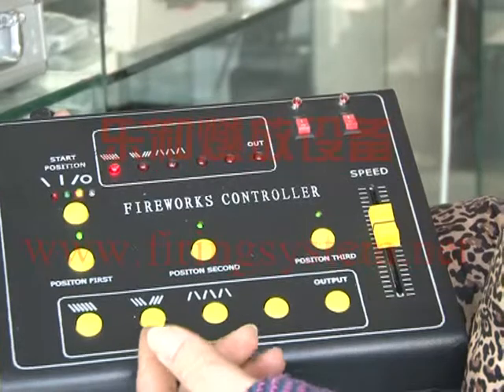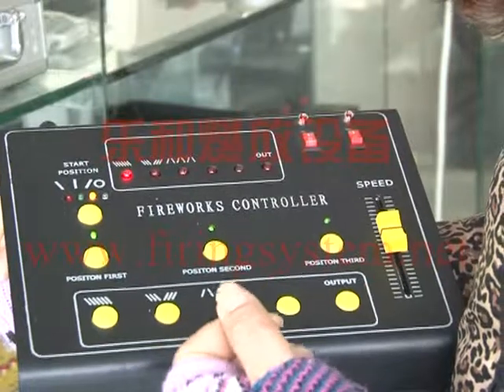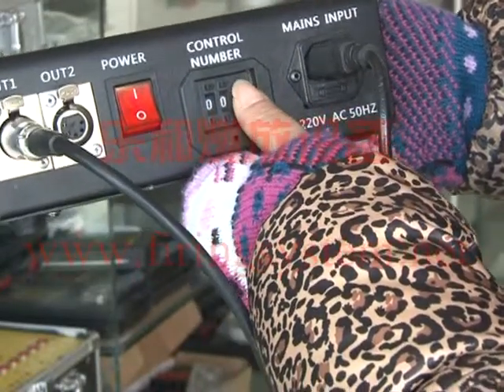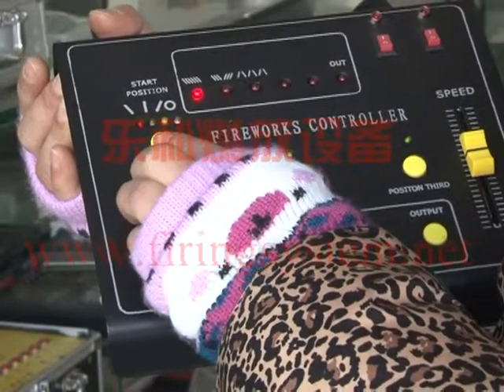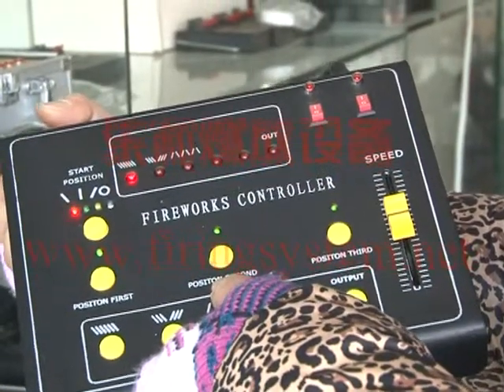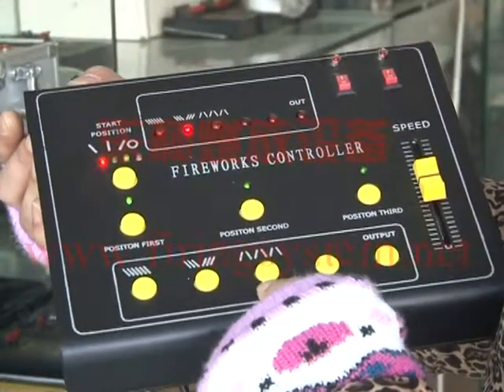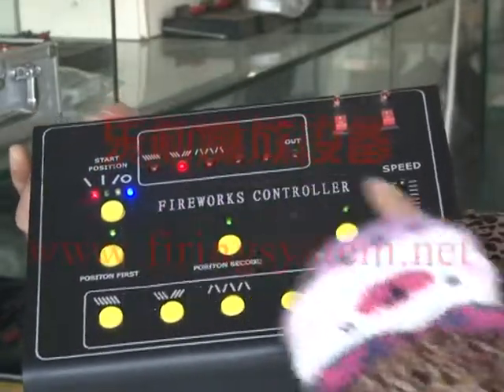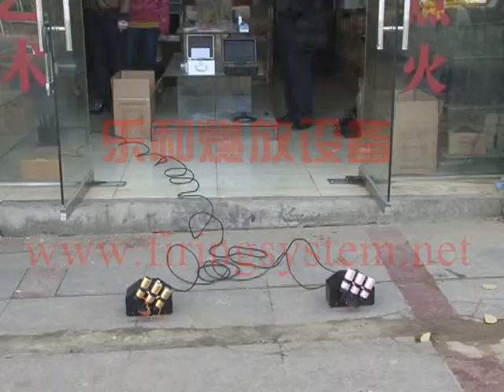swing firing system operation